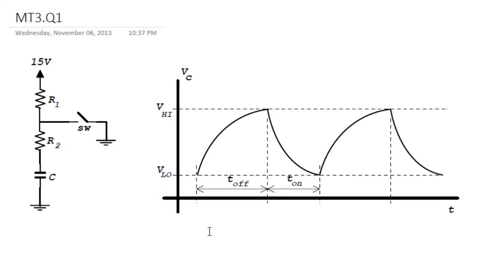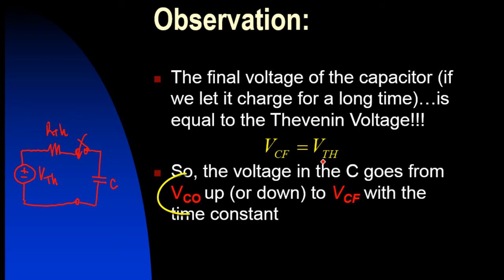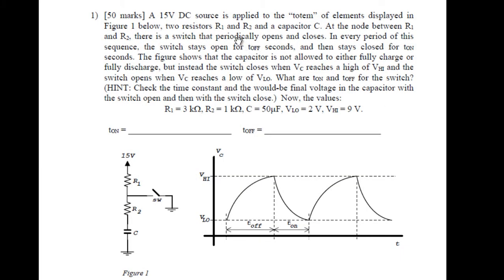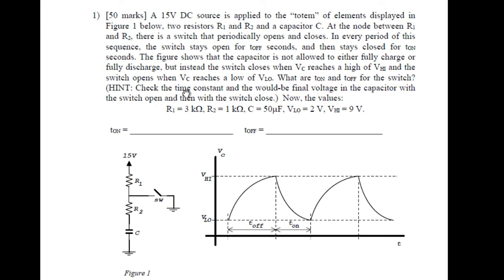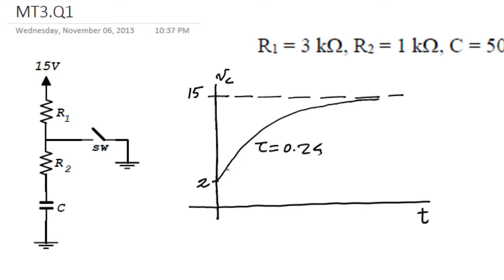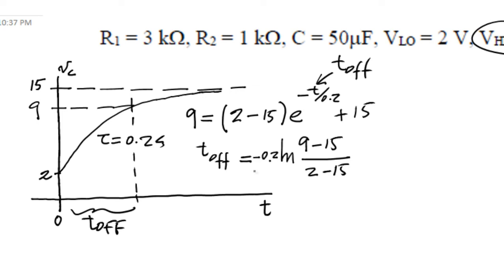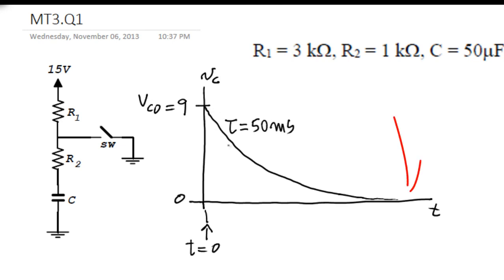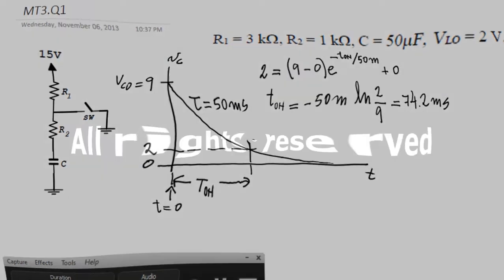EECE 251 - Third Quiz Question One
Here is the solution to the first question of the 20 min quiz of a few hours ago.